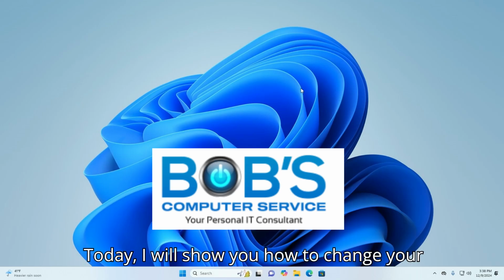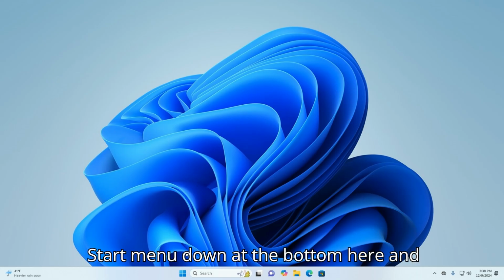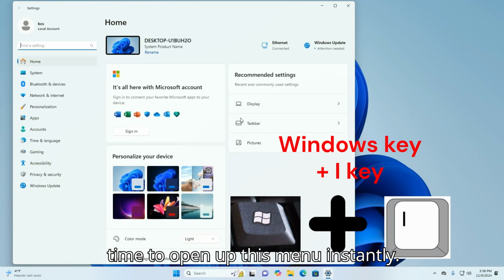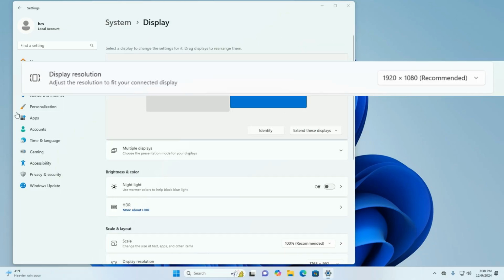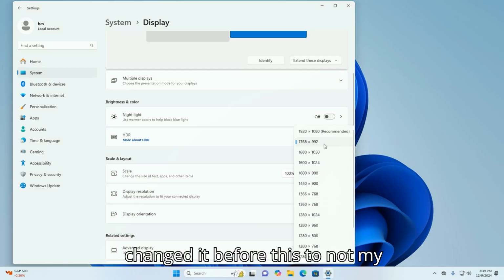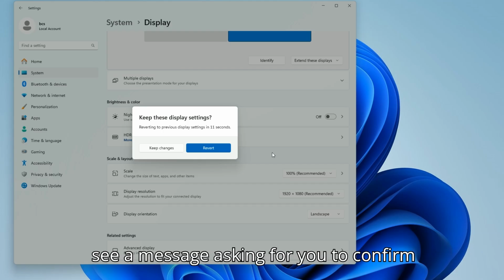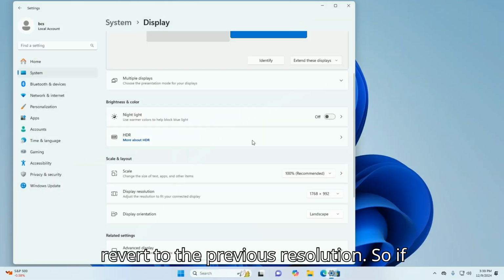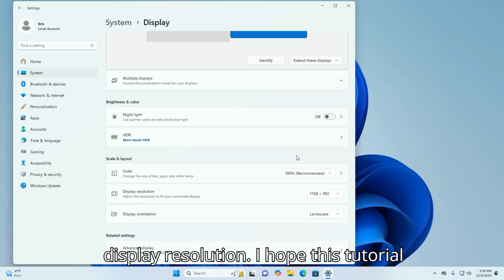How to Adjust Display Resolution on Windows | Easy Tutorial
"Learn how to adjust your display resolution on a Windows PC in this simple, step-by-step tutorial. Whether you're optimizing for gaming, work, or entertainment, this guide will show you how to quickly change your resolution settings to get the best screen experience.

🛠️ Topics Covered:

    Accessing display settings
    Choosing the right resolution for your monitor
    Troubleshooting common resolution issues

📩 Got questions? Leave a comment or reach out—I’m here to help.